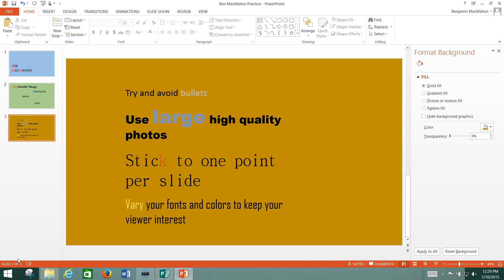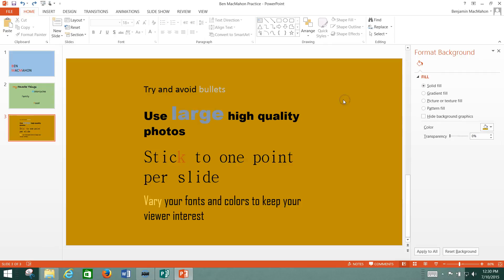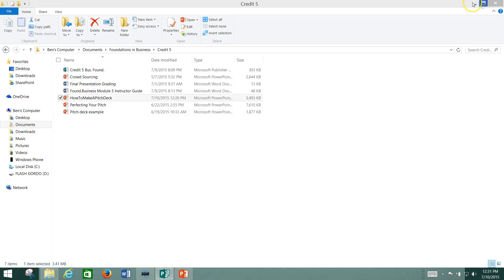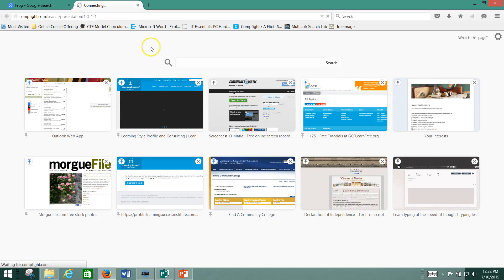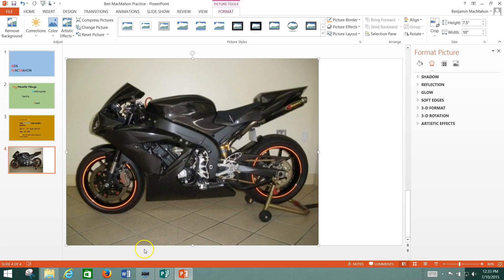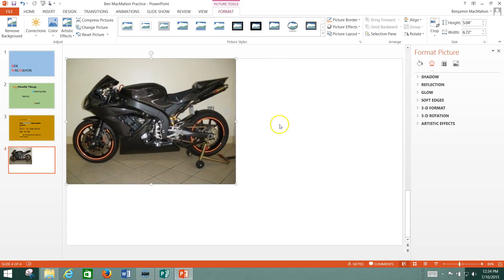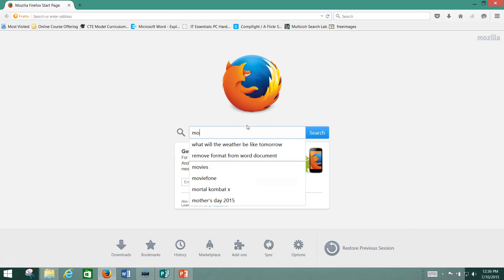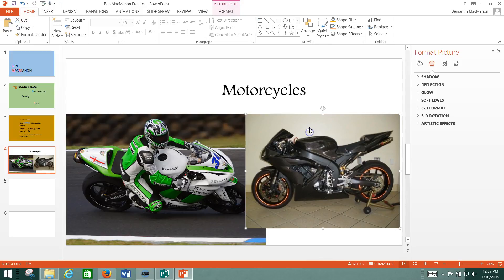Credit 5 Day 3 - Foundations in Computing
Adding images to PowerPoint 2013 - copyright and how to get high resolution creative commons images